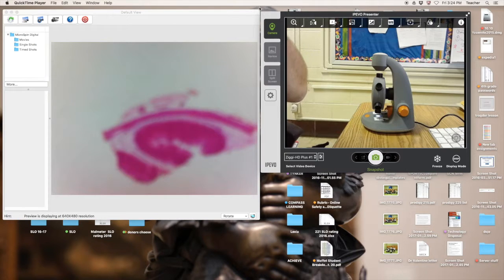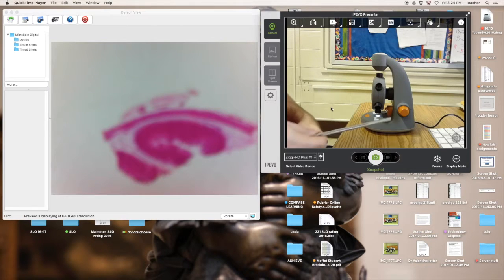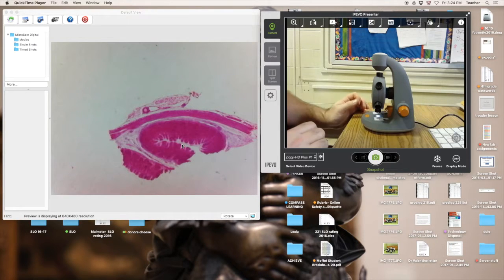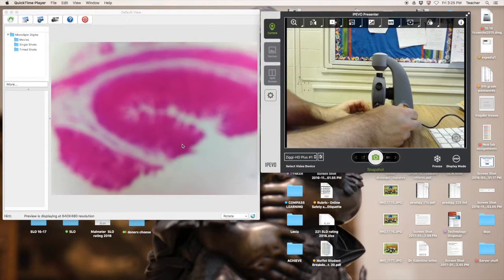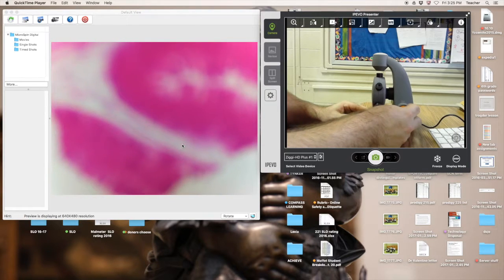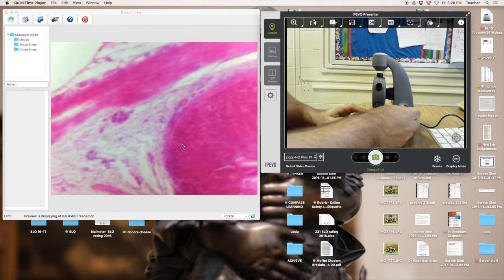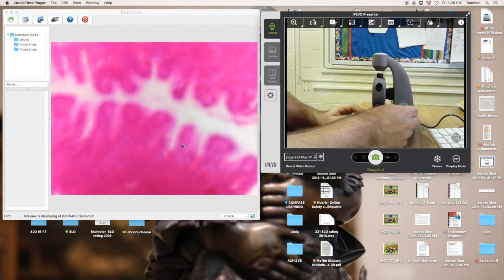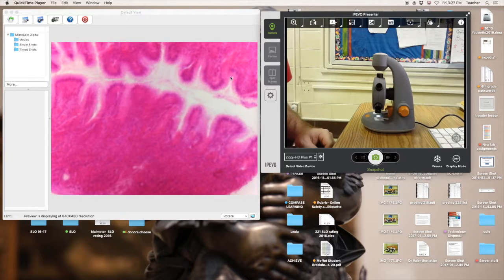Using The Celestron Mini Spin Digital Microscope IV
In this video you will see how to adjust the focus of the microscope via an outside view of the microscope and a view through the microscope lens.